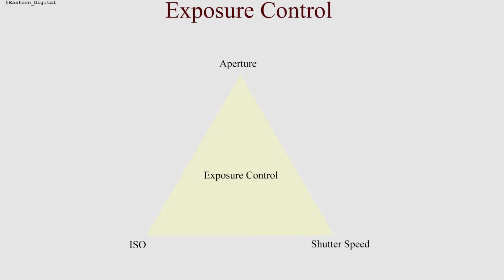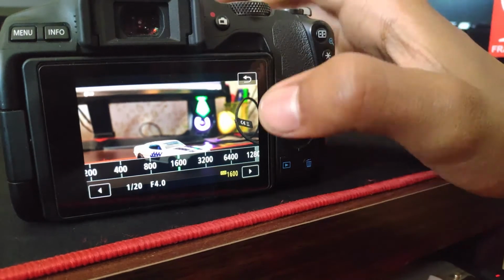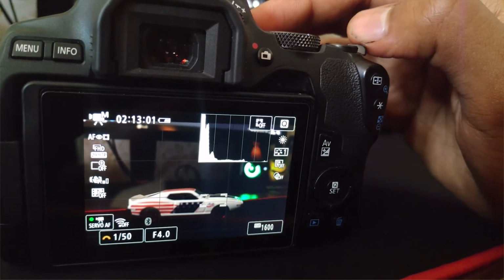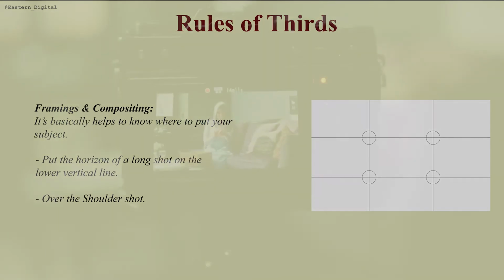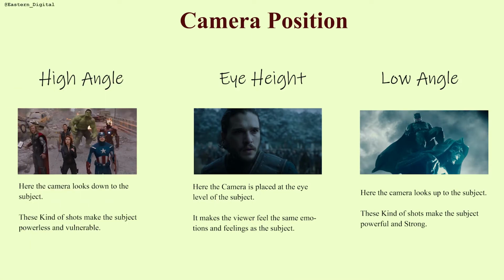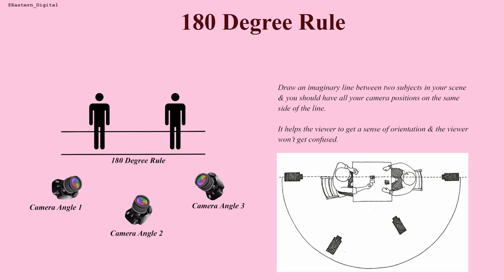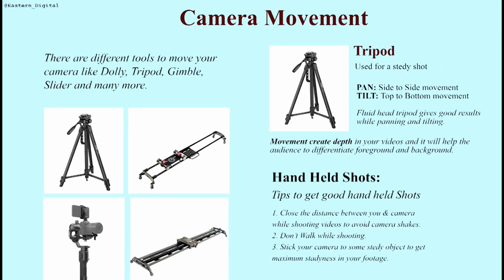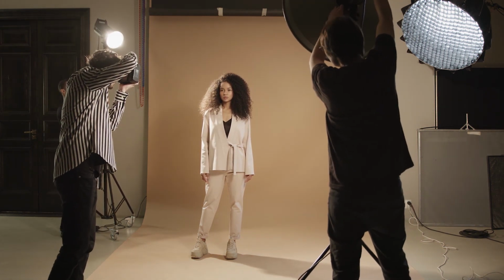Learn everything about DSLR Film Making from this single video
This course is designed for anyone who is willing to create videos, You might be a filmmaker, storyteller, or just a curious person, this video is for you if you want to learn about shooting videos. Nowadays, videos are getting a very popular way of sharing content or knowledge online and this is the perfect time to learn about shooting videos and creating your own content.

In this course, I have covered every single thing that you need to know about shooting videos as a beginner. If you have no idea about the filmmaking process and you don't know anything about video shooting then do not worry my friend, this course covers it all. I believe you are going to love this course a lot.

In this course, I have covered the important elements of the Exposure triangle like the ISO, Shutter speed, and Aperture controls. then I have also talked about some of the important camera settings for video shooting. Not only the technical part I have also talked about the basics of video shooting like framing, composition, and different rules of film making. This course covers almost all the things you need to know about filmmaking.

With this course, you will get all the learning materials of the course, this course will help you become a better content creator but the process of learning filmmaking takes a lot of practice and hard work. I recommend all the students who are enrolling in this course to shoot the videos right away, you do not need some expensive gear to create content and influence people, all you need is proper guidance and support.